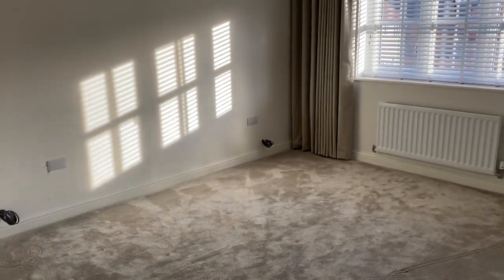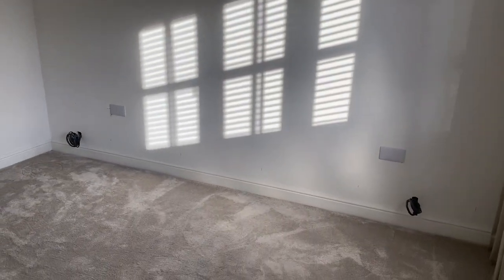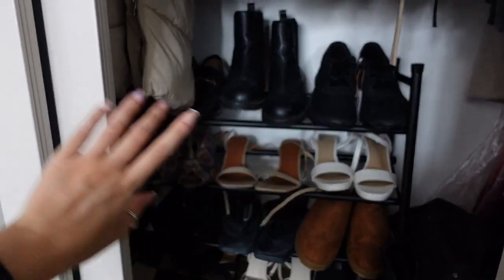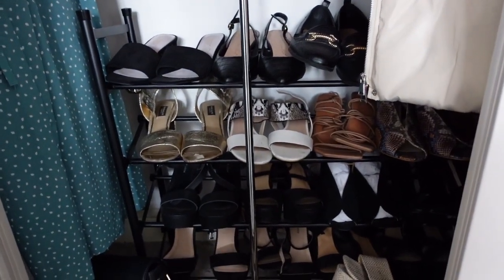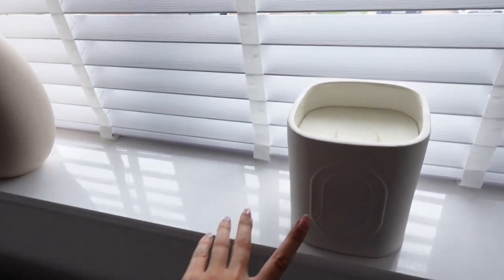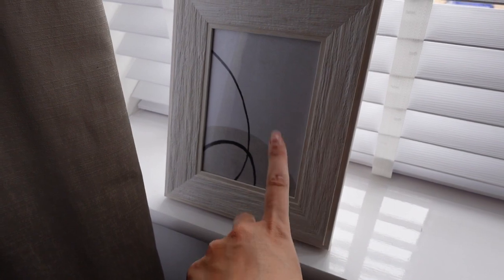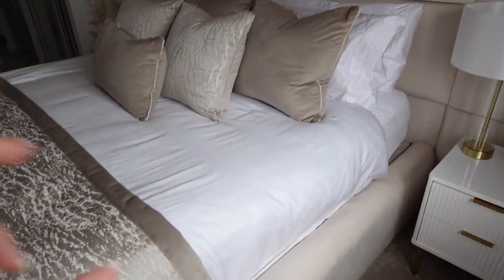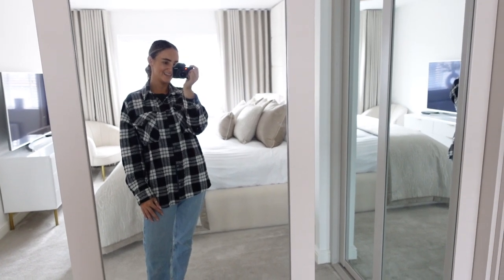BEDROOM TRANSFORMATION & TOUR | NEUTRAL, COSY, HOTEL INSPIRED DECOR. BEFORE AND AFTER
So here we have it!! I finally get to talk you through our master bedroom transformation and showing you the before & after!

As promised in the video, here are all of the furniture & accessory details, drop me a comment if I’ve missed any details you’d like to know about:

Bed - my design with The Luxury Bed Company named “Opulence”. This is a super king, our bed is in material Cream - Soft velvet for reference! My code for 30% off on The Luxury Bed Company website is: LBC30.SARAHXHOME (ad - previously gifted) The mattress is the Cloud 3000 (also from The Luxury Bed Company - and A DREAM MATTRESS to put it lightly!!!).

Doughnut large vase

Super king pillows (when going to link my exact ones, I realised that M&S no longer stock the ones I bought! So have linked the same ones but from DUSK)

Curtain material - Carnaby Mushroom (these were made to measure by the Dunelm service they offer)

Sarah xx